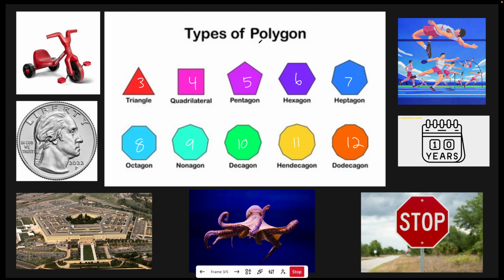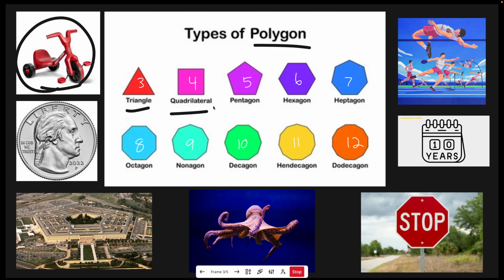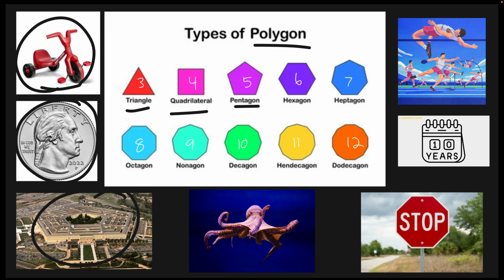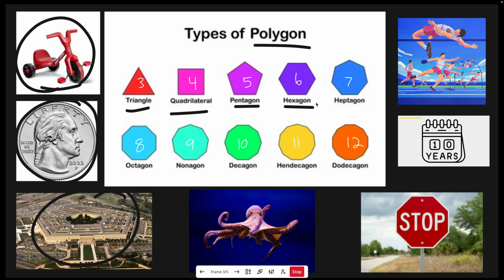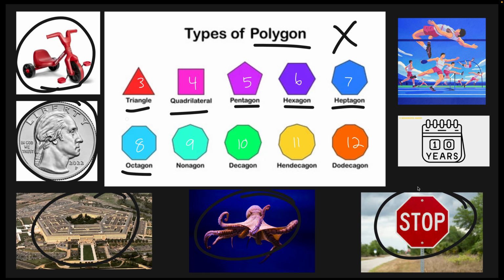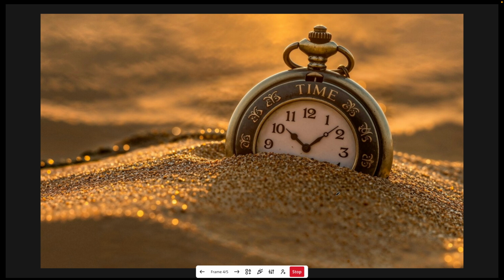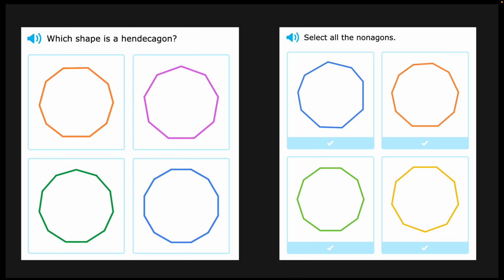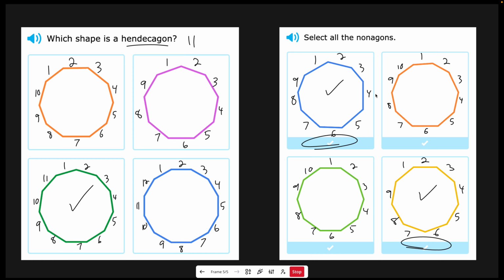Classify and Name Polygons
IXL Title: Classify polygons: up to 12 sides
IXL Shortcut: AKR

Description: How to classify and name polygons (up to 12 sides) such as pentagons, dodecagons, etc.